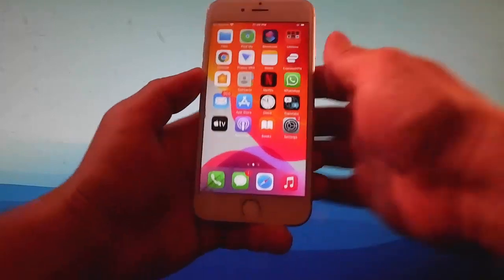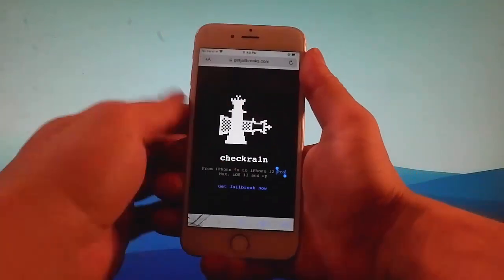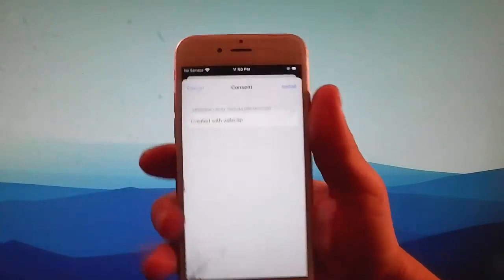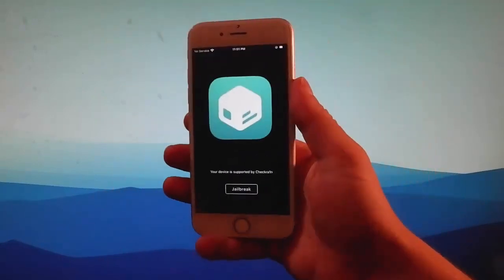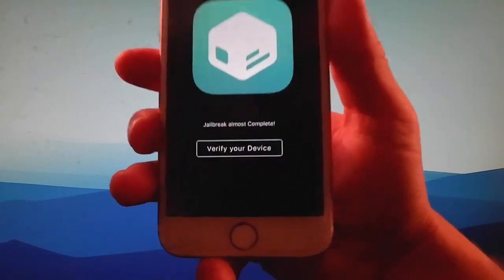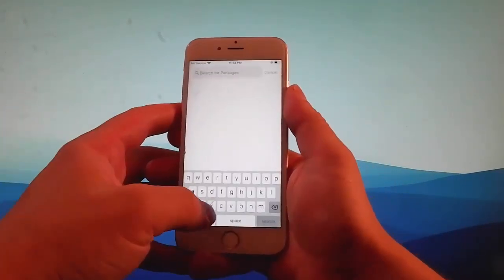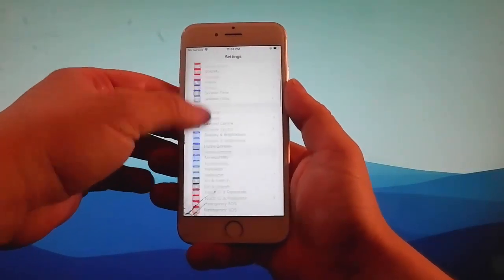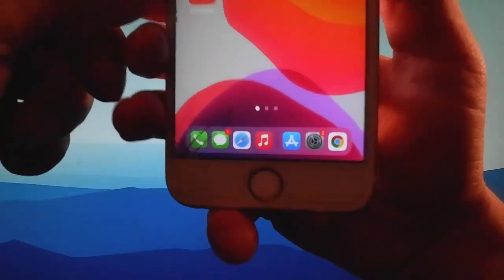Jailbreak iOS 17.2 Untethered [No Computer] - Checkra1n Jailbreak 17.2 Untethered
In this Tutorial we will show you how to install Jailbreak 17.2. By using Checkra1n Jailbreak 17.2 you will be able to customise your iPhone the way you want to have it.

This jailbreak is also checked daily to make sure it is functioning in the event of any ios patches being released. With Checkra1n Jailbreak 17.2 untethered as the files for Jailbreak iOS 17.2 are loaded you will also get the latest version of the APT Package Manager Sileo installed.

With Sileo you will be able to get all the apps, tweaks and themes and games that are not normally available on your iPhone. Please note that jailbreaking your iPhone is totally legal in the U.S.A. and many other countries, you own it so why would you not be allowed to use Jailbreak iOS 17.2.

For those of you who are not sure what untethered is, it simply means that the files for Jailbreak iOS 17.2 untethered and Sileo are installed directly on to your iPhone, there is no need to link to another device in the process.

We suggest that before you use Checkra1n 17.2 you do a quick backup but to be honest we had no issues with Checkra1n Jailbreak iOS 17.2. For this iOS Jailbreak 17.2 Tutorial we installed Checkra1n download 17.2 to the various models of Apples iPhones that we use for test purposes.

We found that  Jailbreak Checkra1n 17.2 was really easy to install, worked fine with Apples ios and was also easy to uninstall if you need to. We are also happy to say that after installing Checkra1n Jailbreak 17 we had no problems with any viruses, malware or adware.

So, if you want to find out How to Jailbreak iOS 17.2 No computer spend a couple of minutes watching this Checkra1n tutorial 17.2. With ios 17 Checkra1n Jailbreak you will be able to have your iPhone the way you want it, not the way the suits decide.

Jailbreak iOS 17.2 Untethered
tutorial Checkra1n untethered 17.2
iOS 17.2 Jailbreak Tutorial